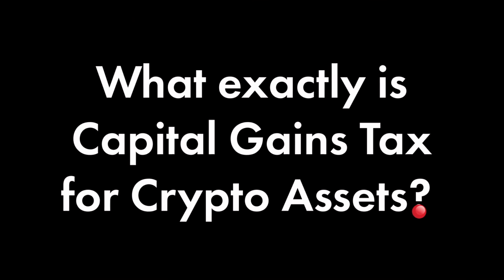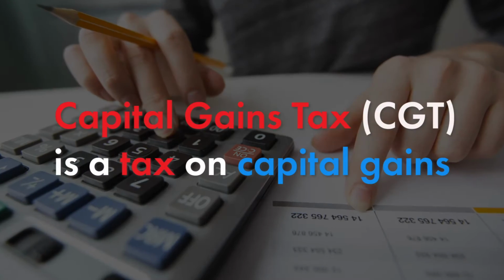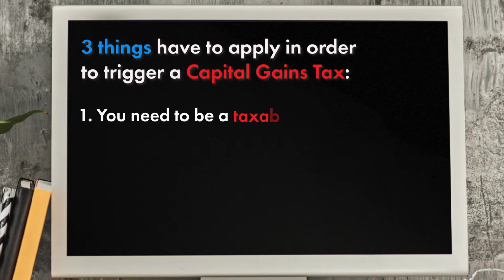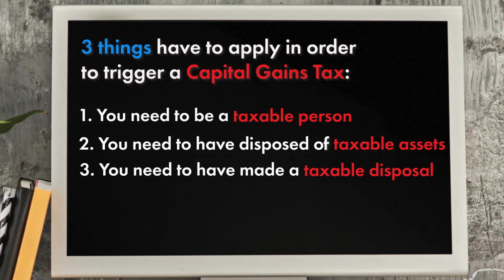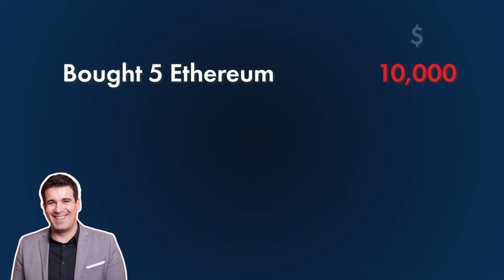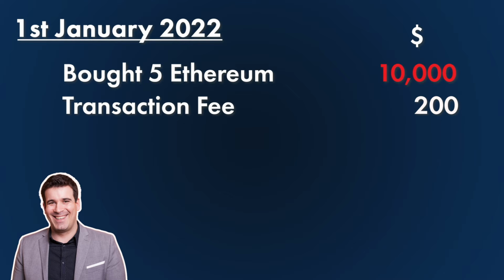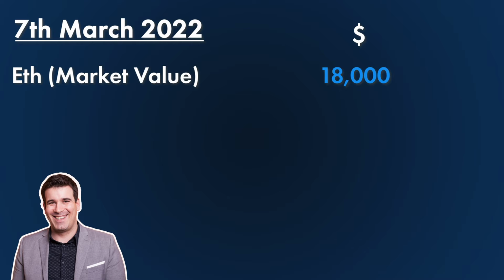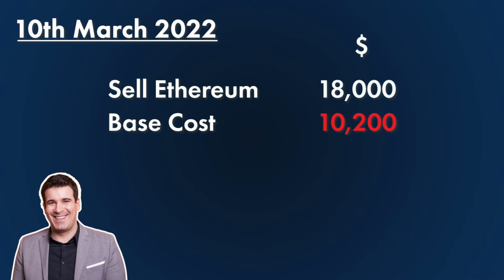Capital Gains Tax on Cryptocurrencies - Explained Simply in 5 mins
If you're investing in crypto assets then in the majority of cases you will be subject to capital gains tax (or losses) but what is capital gains tax exactly .

★☆★  ONLINE Courses ★☆★

🎓 Crypto Taxes for Individual Investors and Traders

🎓  Capital Gains Tax - A Complete Guide

🔍 CRYPTO TAX SOFTWARE I RECOMMEND

Chapters:

2:08 How do you calculate the tax on a cryptocurrency gain?

★☆★  A BIT ABOUT ME  (Tony D) ★☆★

I am 47 year old (thank you to those of you who suggested I look waaaaay younger than this 😁) qualified accountant of 23 years. I was born and raised in London (UK) all my life, a City I truly love.
I am married with 2 beautiful children ❤️
I've held numerous positions, across various industries throughout my career in finance functions and I have also banked the experience of creating and running my own business(es) for 9 years, both of which I exited recently. And I absolutely love the crypto space.
My passion is now to educate, inspire and empower YOU by imparting, sharing and coaching you through my knowledge, skills, experience and most importantly wisdom.

★☆★ MY MISSION ★☆★
I am dedicated to helping and empowering YOU to 'Know Your Numbers' so you can make calculated and informed decisions in your business, company and personal finances towards your definition of success.

capitalgaintax, and bitcoin or ethereum, but cardano, or any other cryptocurrency like that. This is a educational video on capitalgainstax for Cryptotax in the UK and USA and an ENTERTAINING WAY of learning cryptotaxes.